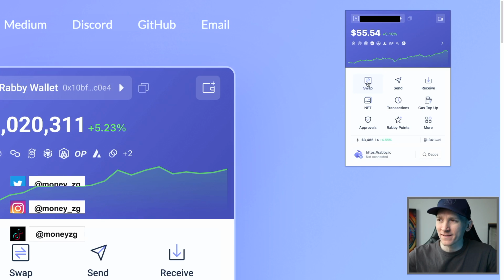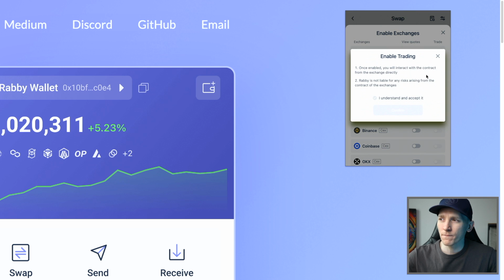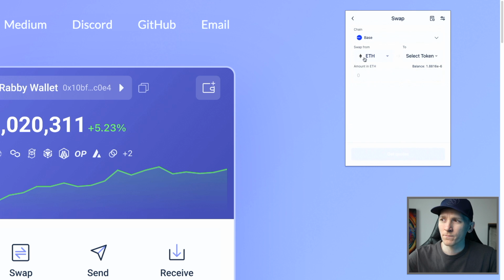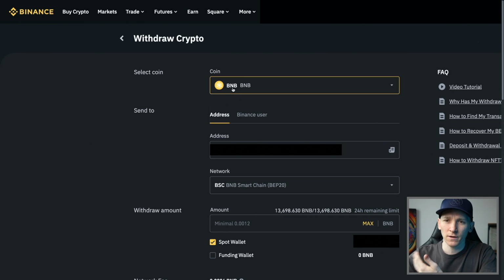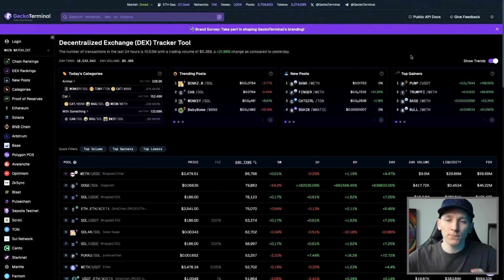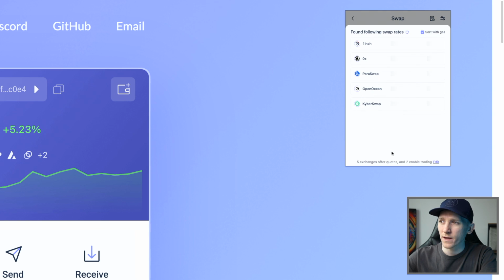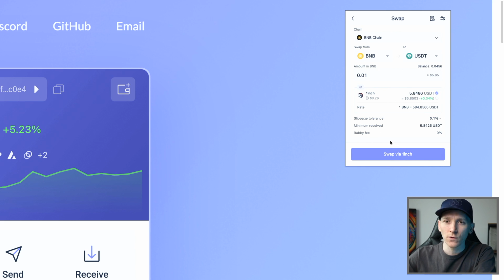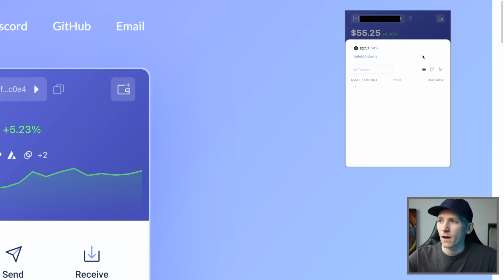How to Swap Crypto in Rabby Wallet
TIMESTAMPS:
0:00 How to swap crypto on Rabby
1:18 Choose networks
1:58 Get gas
3:09 Rabby swap crypto tutorial